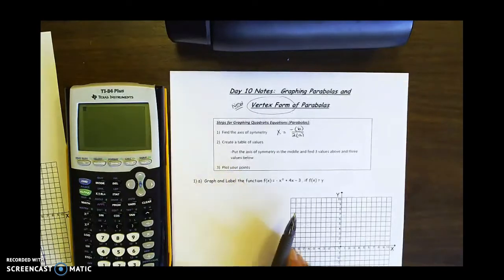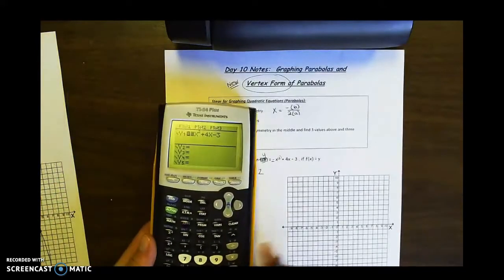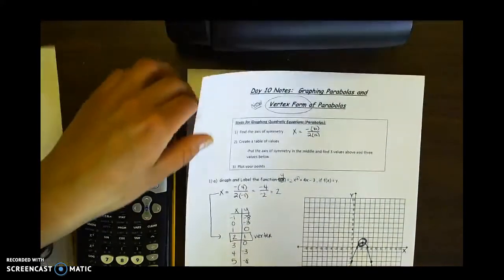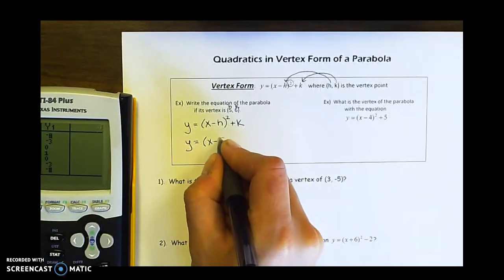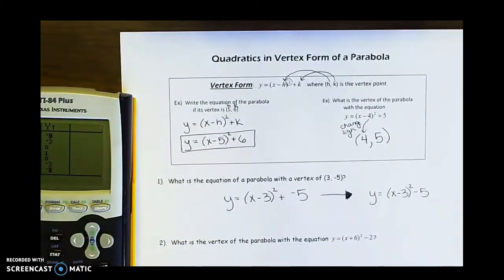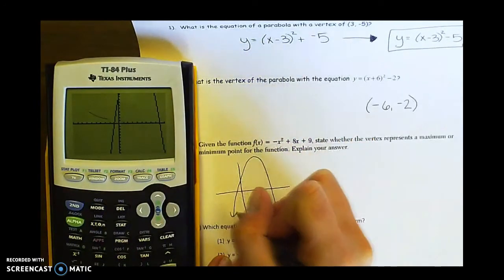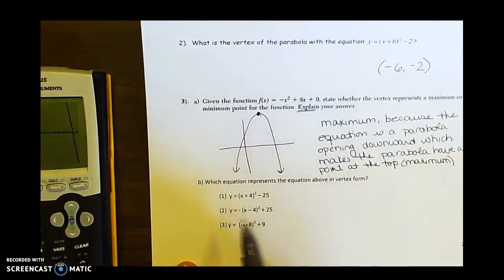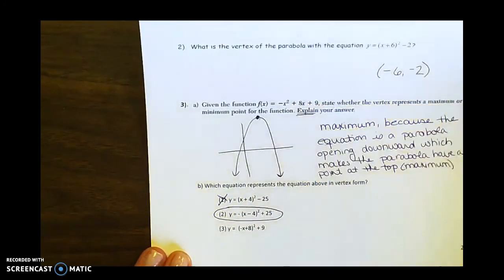Algebra Final Exam Review Day 10 Graphing Quadratics